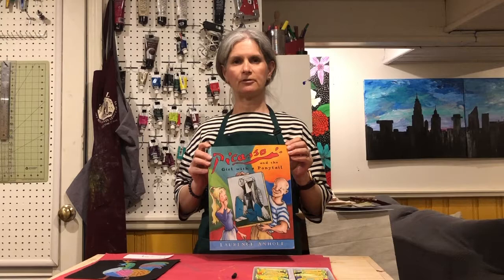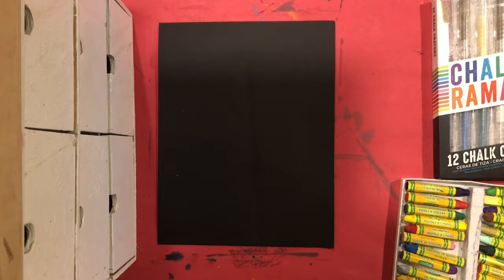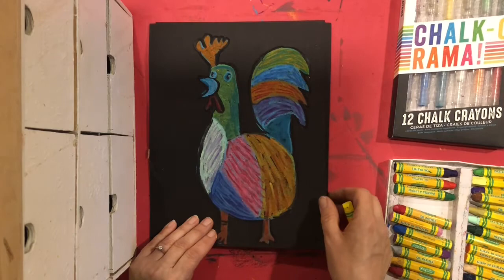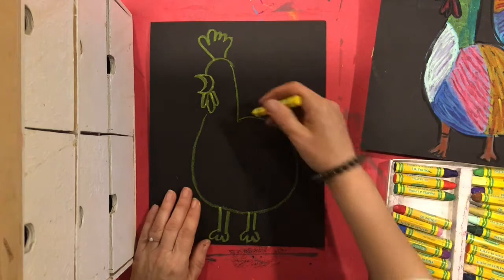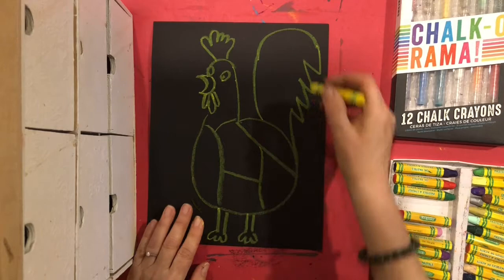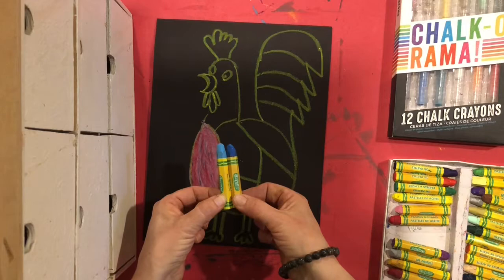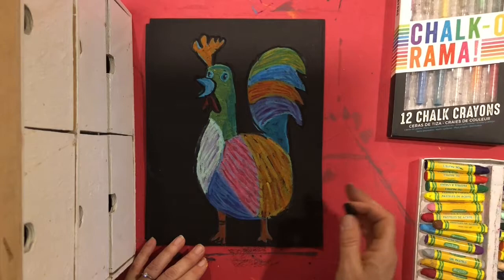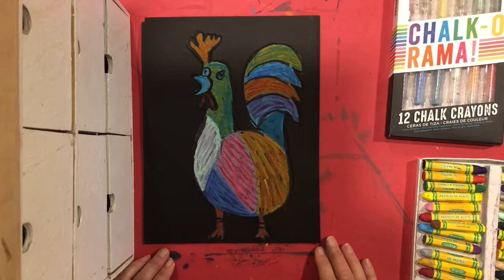Picasso le coq - 3rd Grade Lesson